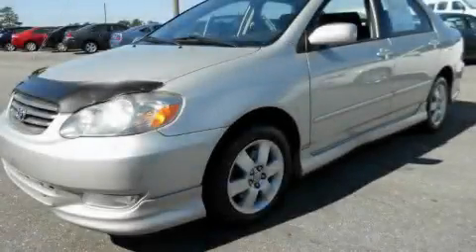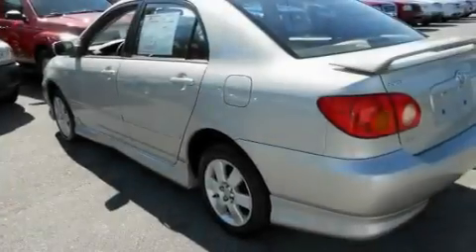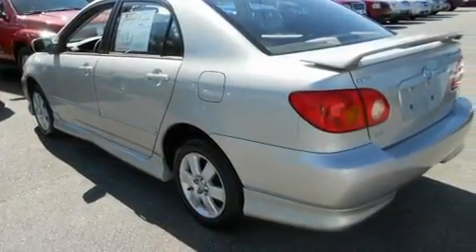2004 Toyota Corolla Raleigh NC